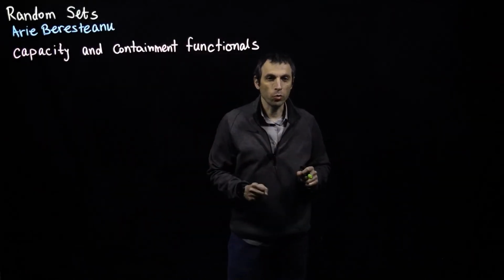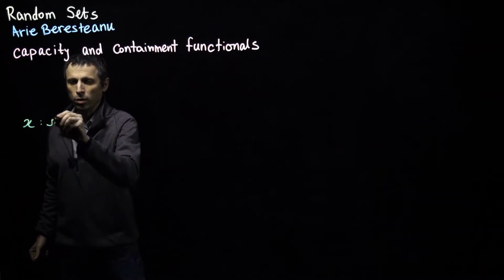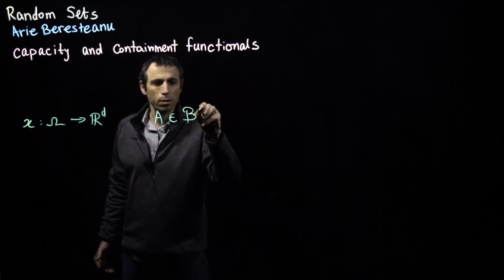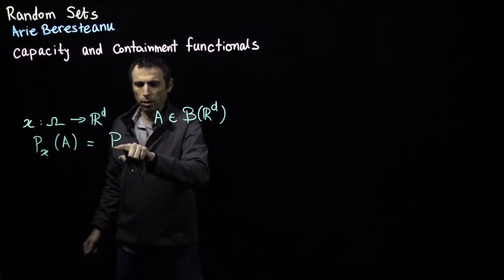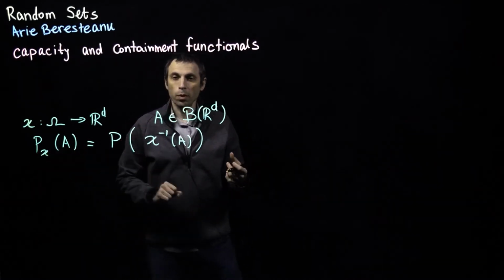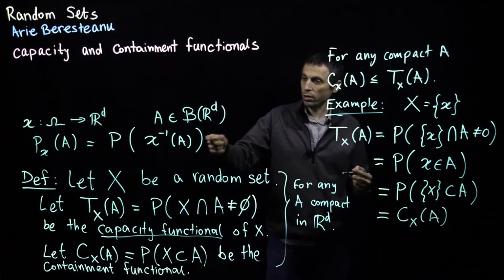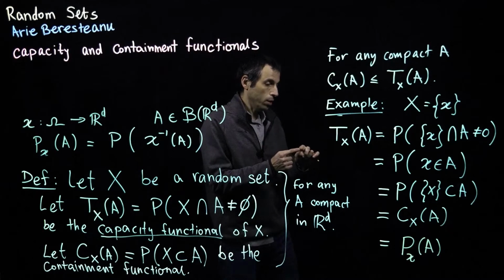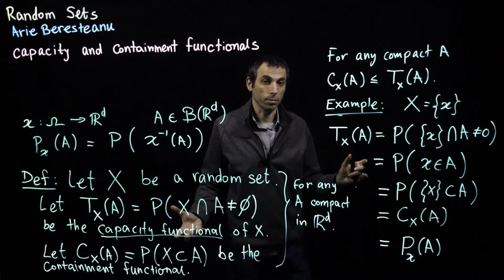Part 4 Random Sets capacity and containment functionals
Defining capacity and containment functionals for a random set.
Note: In the video I define these functionals only for compact sets but this definition can be extended to all measurable sets (see Molchanov's book, page 9, Eqs, 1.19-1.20 and his Theorem 1.1.12).